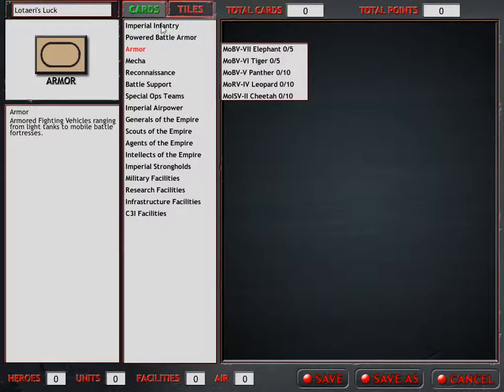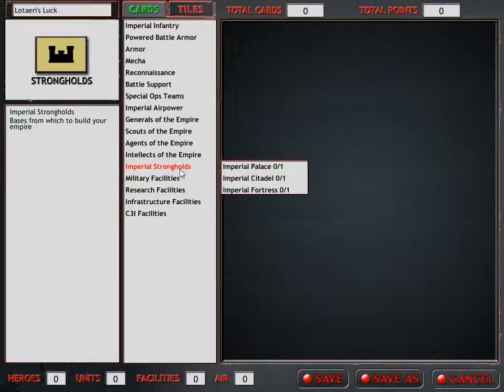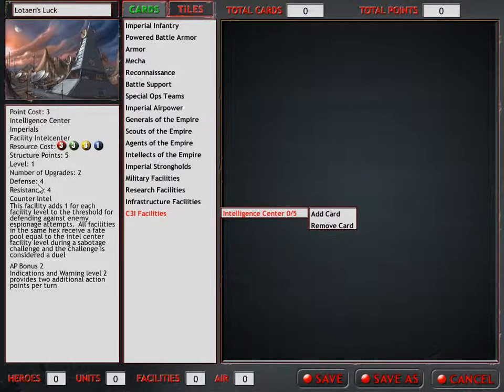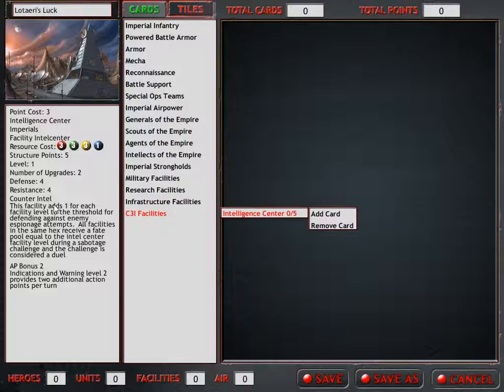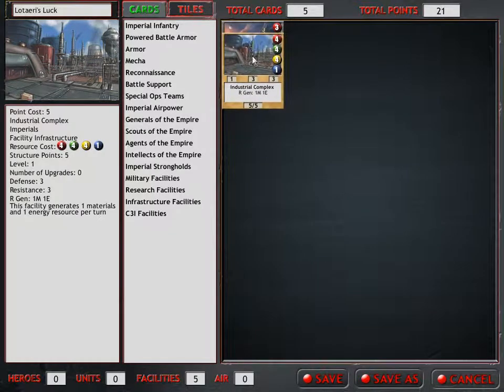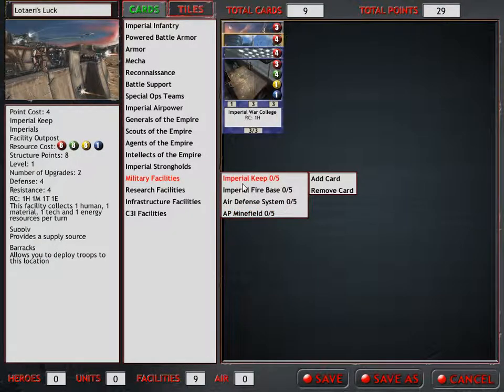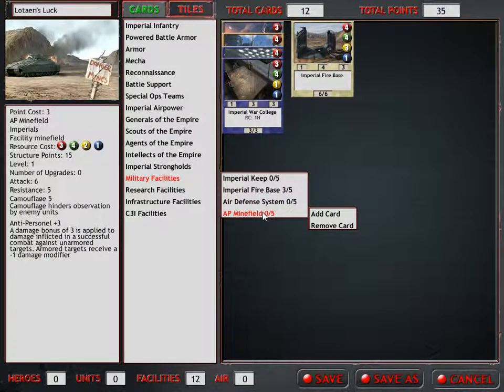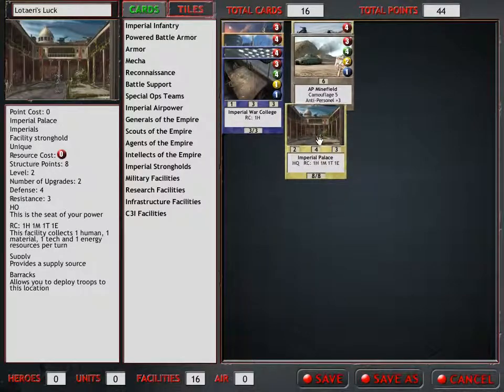Lets Playthrough Armageddon Empires (Deck Building - Humans - Part 2)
Hey everyone!  So here will be the first of several videos showing how to build a deck in this game, what the tiles/cards consist of and my explaining of various units/heroes/structures abilities and stats.  This series will consist of all the faction deck creation and I'll have links in the various Armageddon Empire playlists to the decks I am using.